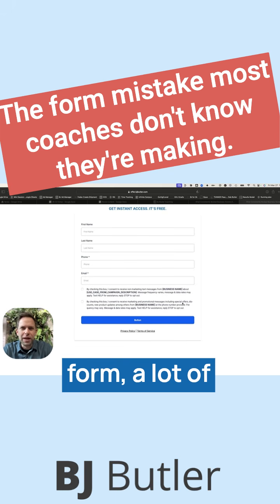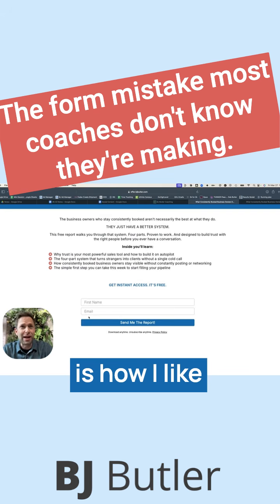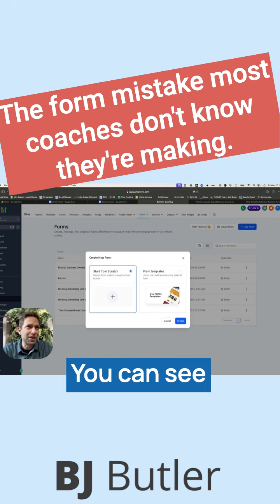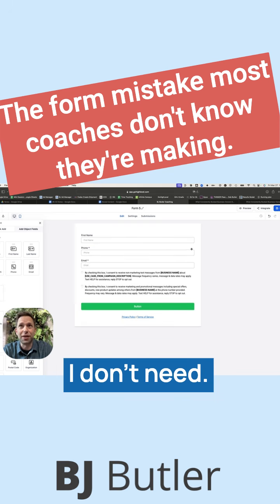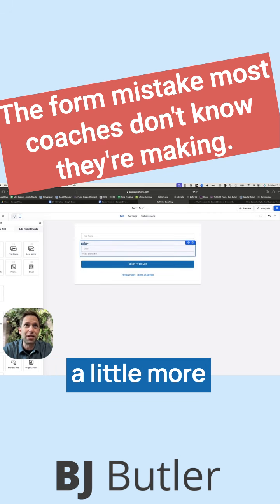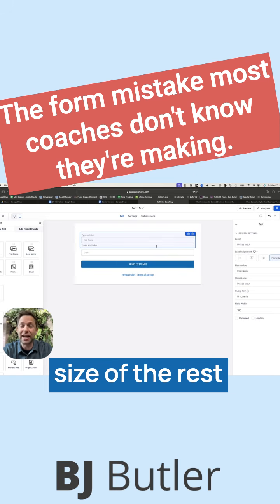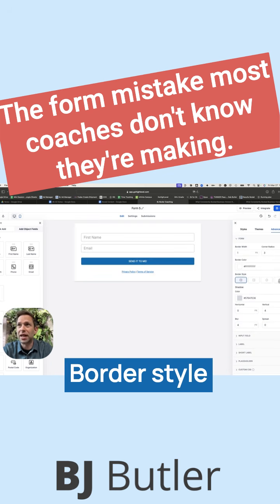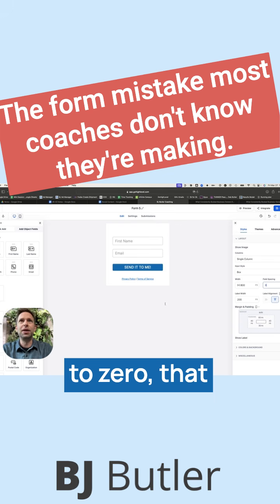The form mistake most coaches don't know they're making.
Most coaches using GoHighLevel don't realize their default form is hurting their conversions. Users subconsciously notice when a form doesn't match the rest of the page, and that friction is enough to make them leave without signing up.

In this video I walk you through exactly how I build clean, high-converting forms in GoHighLevel from scratch, so your opt-in page looks polished, professional, and consistent from top to bottom.

You'll learn how to:

* Ditch the default form and build one that actually matches your page
* Remove unnecessary fields and keep friction as low as possible
* Clean up placeholder text, button copy, and font size
* Get rid of the border and shadow that make forms look cheap and clunky
* Fix the spacing issues that show up on mobile
* Embed the form onto your funnel page and test it before anyone sees it

If you are a coach building an opt-in page in GoHighLevel, this one is worth your time.